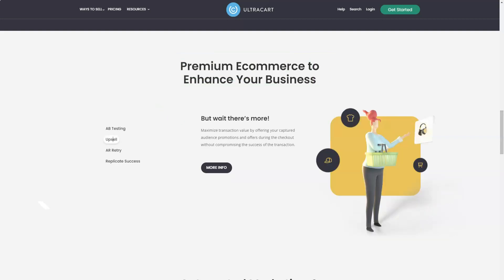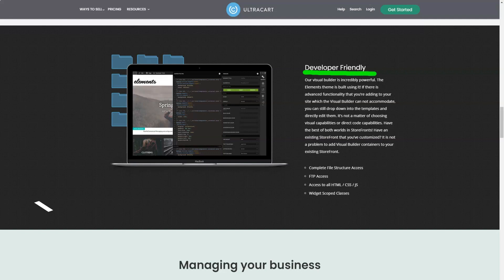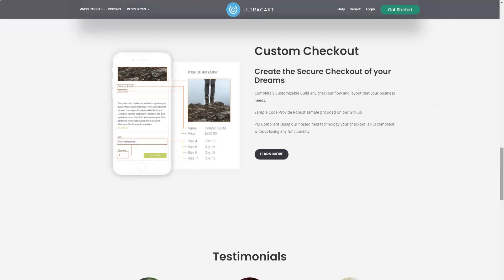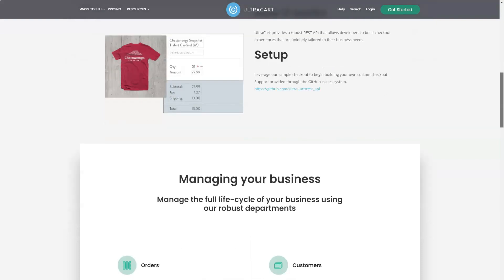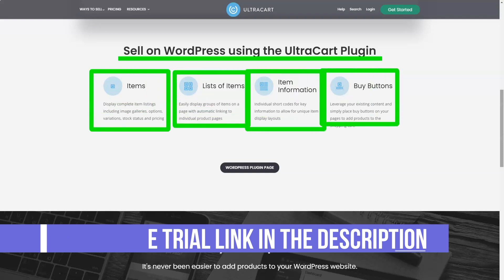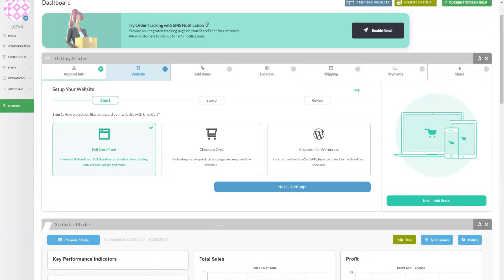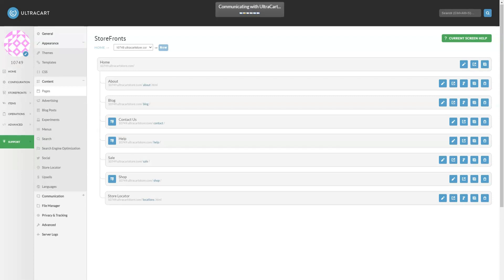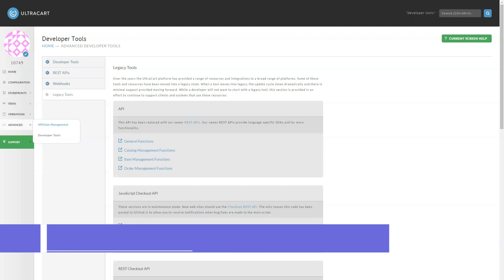Best Ecommerce Platform🔥 How to Sell Digital Products Online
Hi, now I'm going to tell you about one of the best e-commerce platforms, UltraCart service.  With her help, I make over $ 10,000 a month.  Let me tell you about five useful secrets that no one knows about.  I have been working with this site for many years.  Now carefully look at the screen so as not to miss anything.

UltraCart is a quirky but custom PCI certified eCommerce platform for the more advanced user.
The service allows you to get started quickly with a small set of professionally designed responsive themes, each of which can be fully previewed before starting work.
Basic themes can be customized in the UltraCart editor.  At a minimum, you can click on images or text blocks to edit them in place, or you can expand the page by adding different types of content blocks: an image slider, your Twitter feed, a registration form, whatever it is.
Experts can go much further by delving into templates and directly editing the HTML, CSS, and JavaScript files of the site.
The UltraCart product catalog supports both physical and digital products.  A comprehensive checkout system includes customer accounts, automatic shipping rates, abandoned cart recovery and support for 57 standard payment gateways and various other methods such as PayPal, Amazon, Bitcoin and others.
There is a long list of reporting and analytics tools at hand to help you understand how your business is performing.  Areas covered range from basic sales, expense, and profit reporting to sales related to various marketing campaigns, breakdowns by your site visitors, and more.
UltraCart pricing starts with an unusual one year free subscription.  This has some significant limits - 250 products, 100MB of storage, 1GB of bandwidth per month, max revenue of $ 50,000 per month - and there is a 2.9% transaction fee + $ 0.30 if you are using  Native UltraCart payment gateway, US and Canada only, external gateways are free.
But there are many features that can be viewed as premium with other services: sales tax support, estimated shipping rates, customer reviews, coupons, email marketing integrations, and even a free SSL certificate.  Overall, this is a great safe route to help you learn more about how the service works.
There are several other plans, ranging from $ 49.95 per month for small businesses to $ 499.95 for enterprise-level industrial stores, which generate revenue of up to $ 500,000 per month.
Taking the most popular UltraCart Medium plan as an example, it increases limits to 1,000 products, 3GB bandwidth and $ 100,000 monthly revenue, and allows you to sell through Amazon, eBay and Google products.  There is improved reporting, more automation through APIs, and integration with several business services including QuickBooks, Salesforce, Ontraport, UltraShip, and more.  Its price is $ 79.95 per month.
It only takes a few minutes to create an UltraCart account, and once you're at the dashboard, you have access to a step-by-step setup process, complete with video tutorials and documentation.
The UltraCart team has worked hard to make the interface look like WordPress, creating a crisp and clear workflow